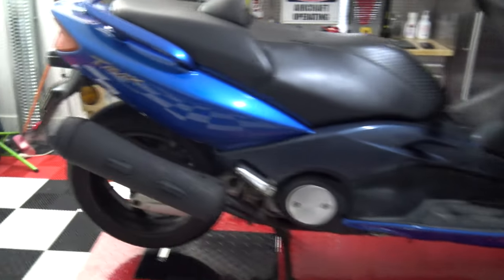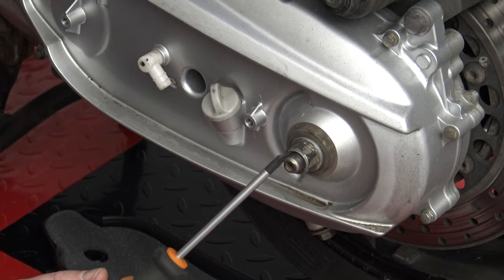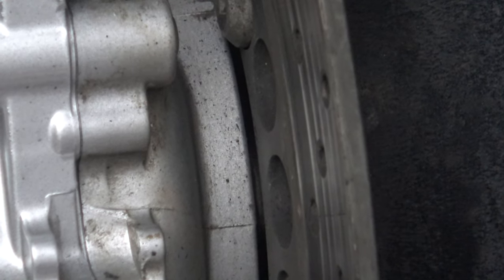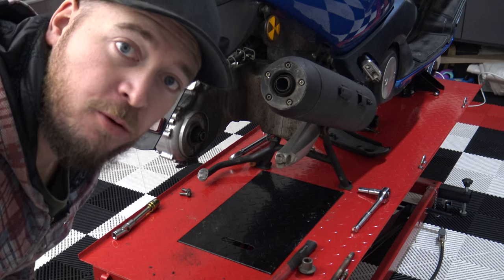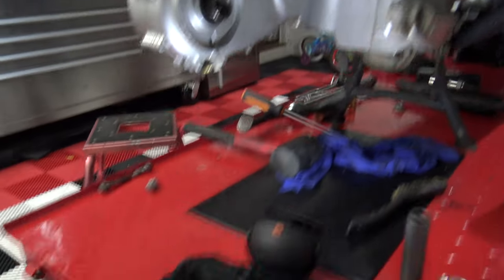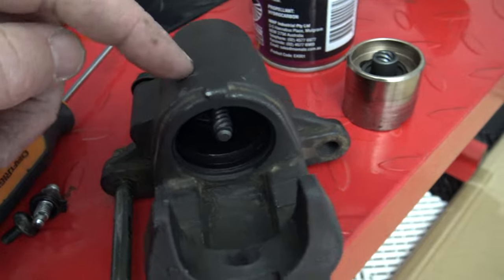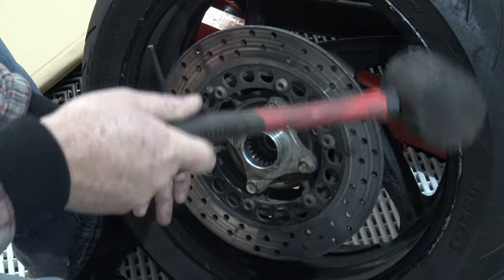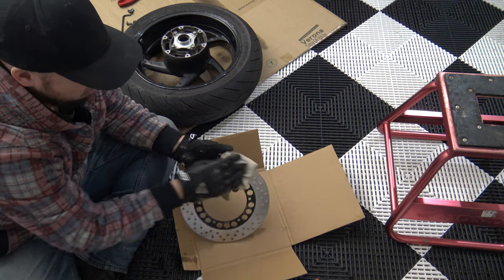Yamaha Tmax Front + Rear Disc Replacement - how to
In this video i fit 3 new discs to the Yamaha Tmax... a partial caliper rebuild , replacing brake pads and bleeding the brakes.

Who is AridersLife ?? - Im just a guy who loves motorcycles,  this channel is all about bikes i ride, film, test, review, fix and discuss. I do not represent a business or organisation but an ideology that everyone needs a bike in their life!. Thank you for reading this family friendly message :-)